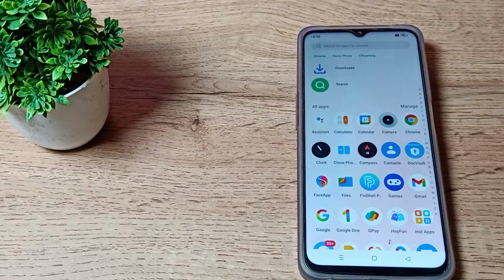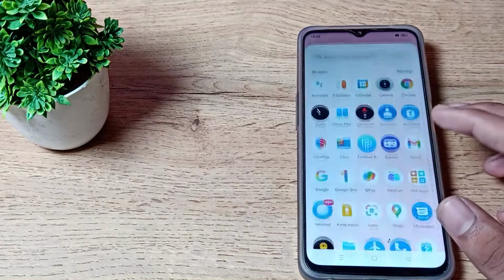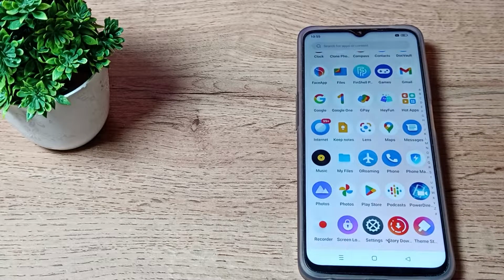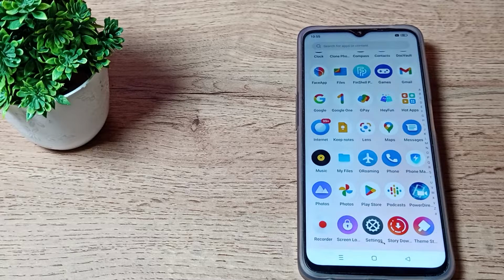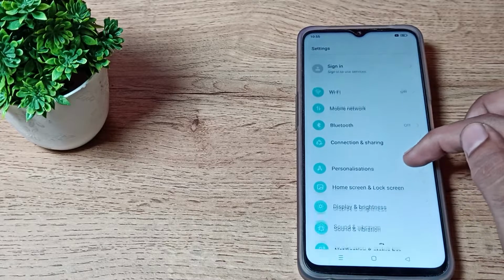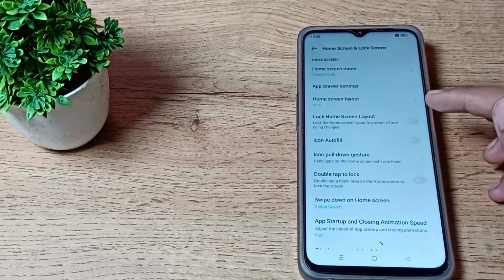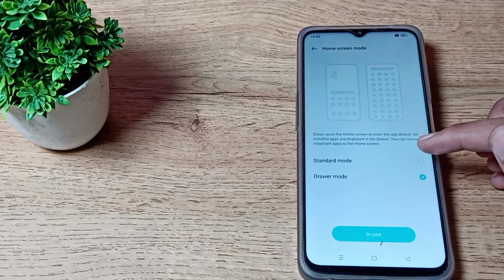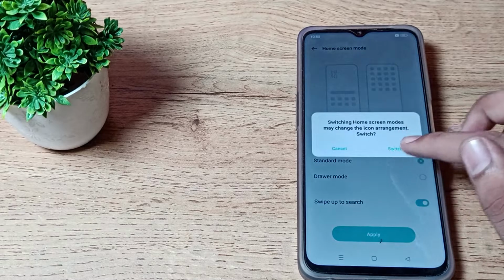How to change Home Screen Mode in oppo A57 phone, home screen setting oppo Mobile